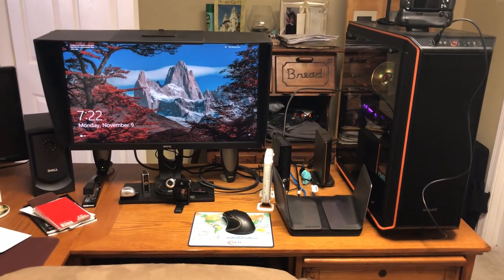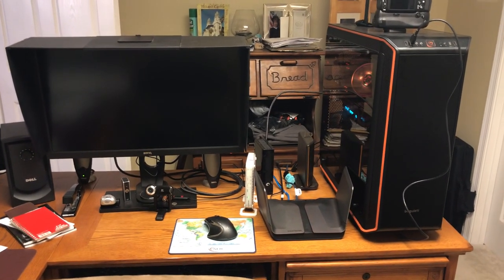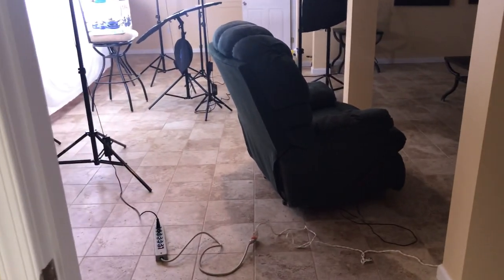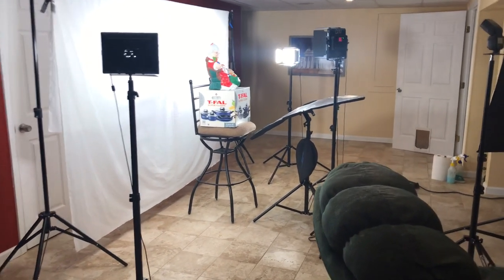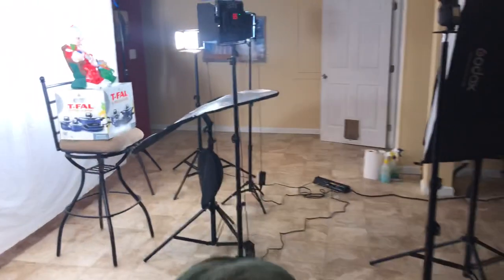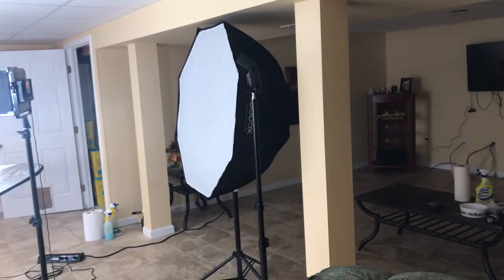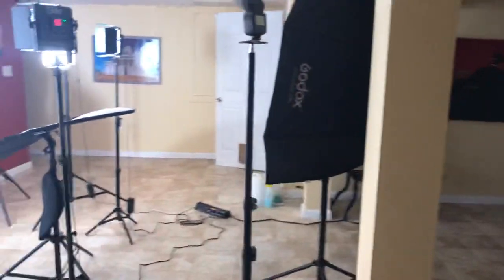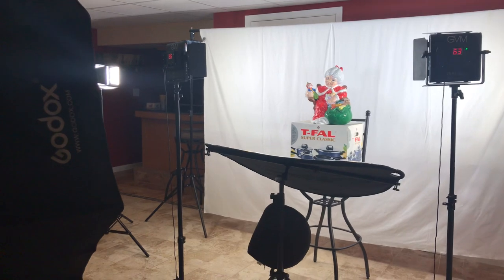The Photographer’s Studio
Intro to Image Machine LLC. David W Hillis Photography.